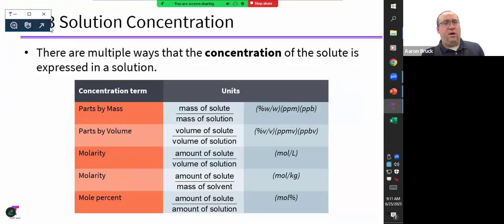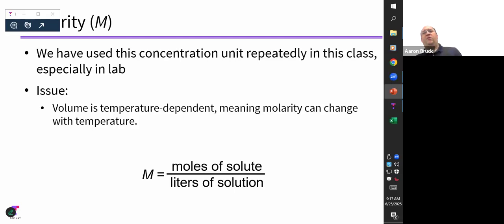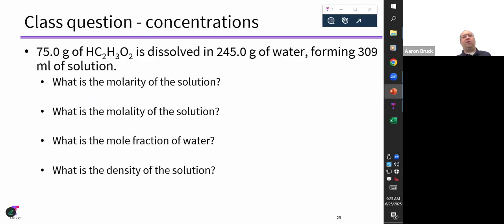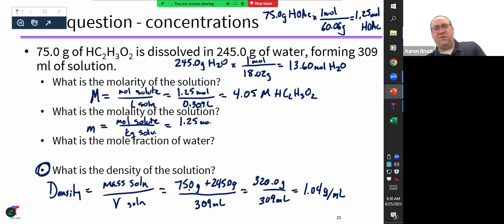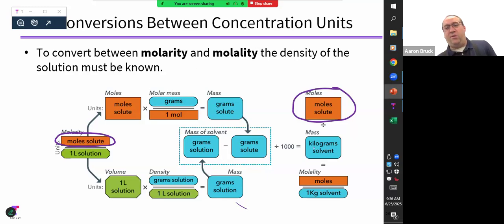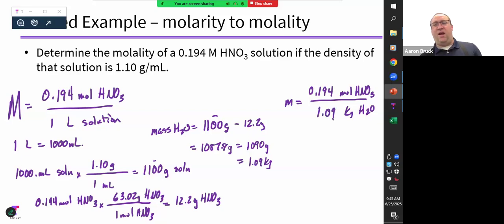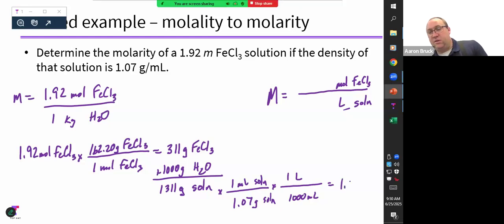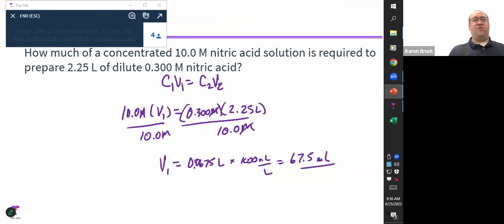Solutions and Solids, part 2: Solution concentrations and conversions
In this video, we discuss different ways of calculating concentrations (percentages, ppm, ppb, molarity, molality, mole fraction) as well as how to convert between from molality to molarity using the density of the solution.